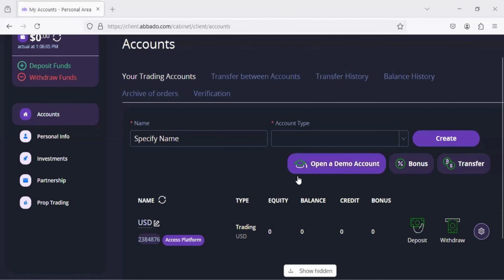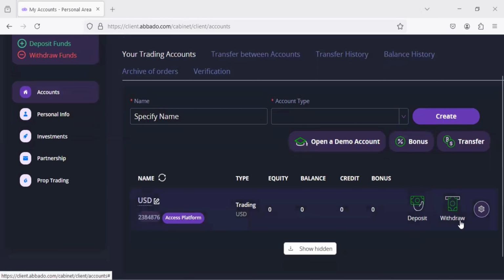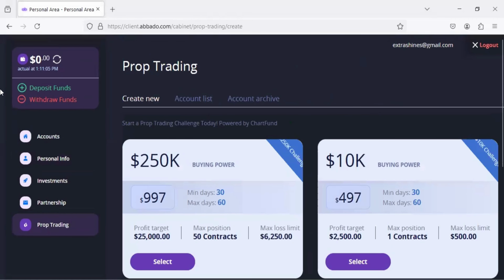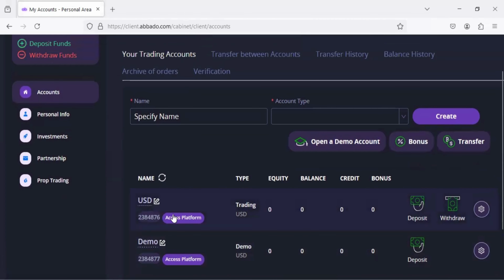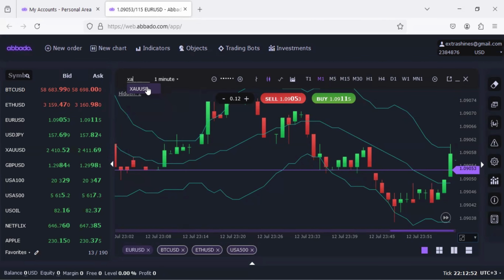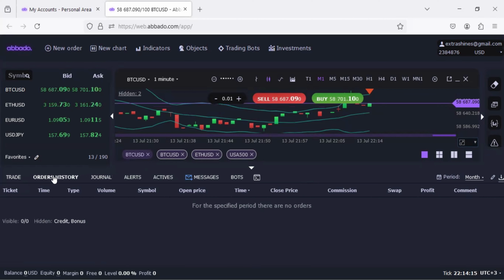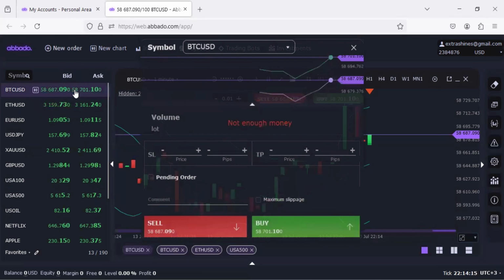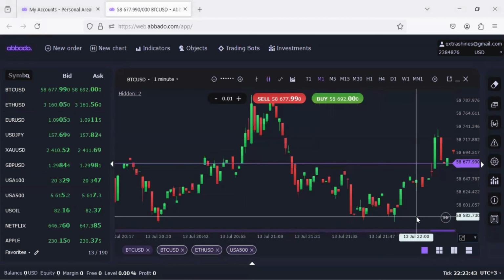How To Use ABBADO STEP BY STEP For Beginners 2024 | ABBADO FOREX TRADING Tutorial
Welcome to our comprehensive tutorial on how to use the Abbado.com trading platform! In this video, we'll guide beginners through each step of the process, from creating an account to making your first trade on the platform. Whether you're new to forex trading or just new to Abbado, this step-by-step guide will help you navigate the platform with ease.

Use the following link to open account with abbado and get 5% deposit bonus: